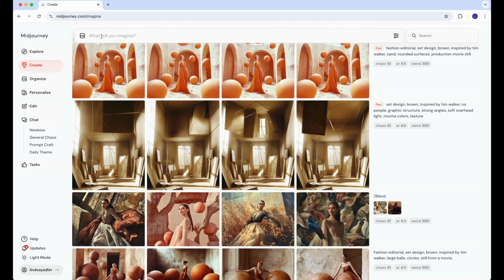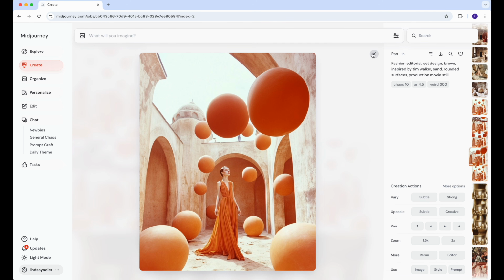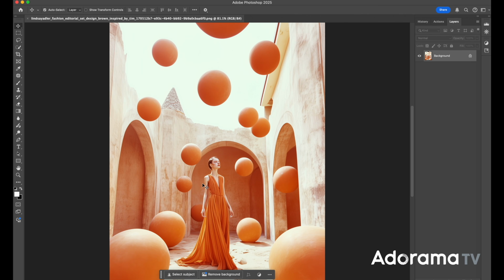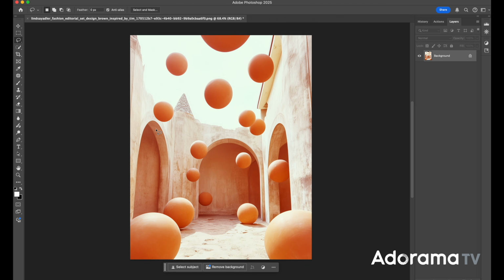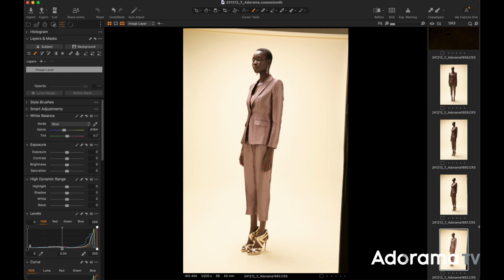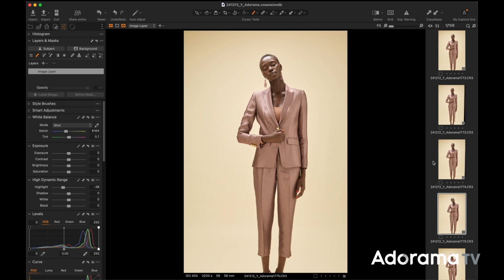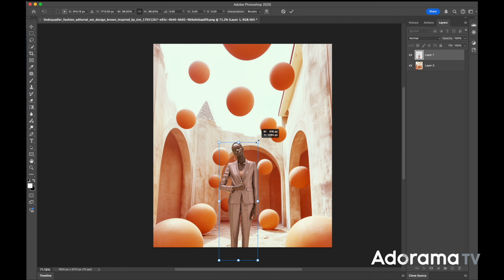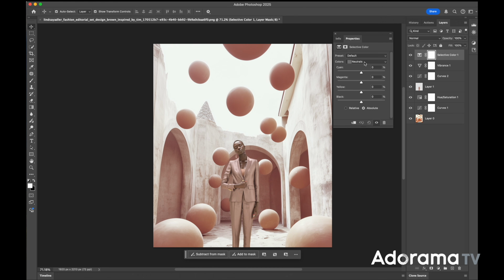Create Stunning AI Environments & Composite with Studio Photography with Lindsay Adler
Text to image AI generators can open up creative possibilities for my photography. In this video I take you through the steps I take to combine an AI environment with a real photo shoot.

I begin by create an unexpected environment in Midjourney. Next I analyze the light in the scene, and then try to mimic that light in a studio shoot.

The next part of the equation is to combine the two assets in Photoshop using generative fill and color grading for more realistic results.

This process of combining a real shoot and ‘fake’ environments allows me to expand my creative horizons and stay timely with new capabilities offered by AI.

For this shoot I also incorporated the Pantone Color of the Year 2025, Mocha Mousse, to bring in another trend-worthy element to the fashion shoot!

Lighting Overview:

Main light: Top down (back left) soft light source achieved with a Large Umbrella with Diffusion

Fill light: Soft, non-directional light achieved by using V-flats to bounce light and fill in shadows, simulating light bouncing around the space.

Lindsay Adler is a Fashion and Beauty Photographer, Educator, and Author based in New York City. Her editorials have appeared in Bullett Magazine, Zink Magazine, and Fault. She has contributed to photo publications such as Professional Photographer, Rangefinder Magazine, and Popular Photography.

Video Chapters
0:00 Using A.I. in your photography
2:59 Creating my A.I. environment
6:21 Adjusting the A.I. background in Photoshop
9:15 Lighting the subject
12:27: Compositing / Post Processing
17:32 Final Image

Makeup Artist, Headpiece designer: Grant Karpin